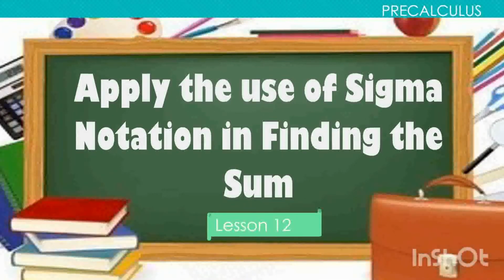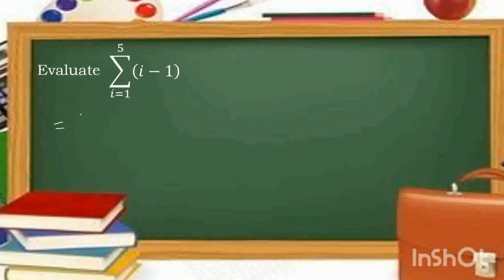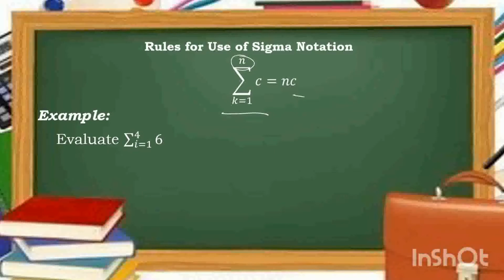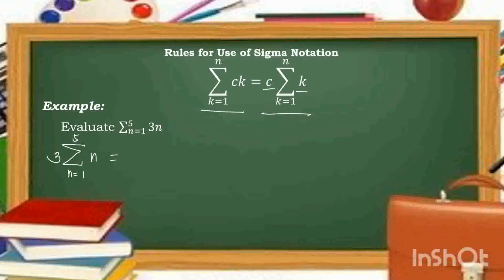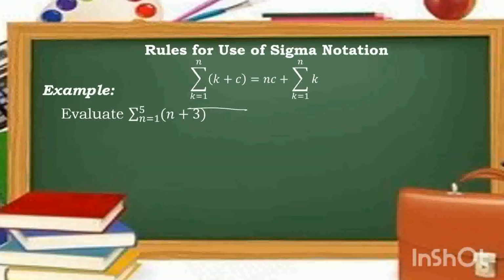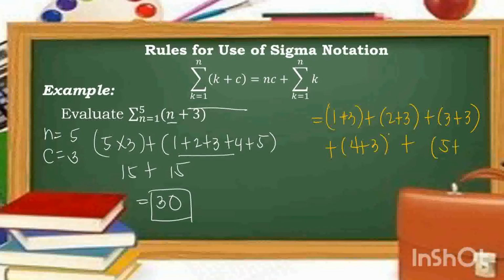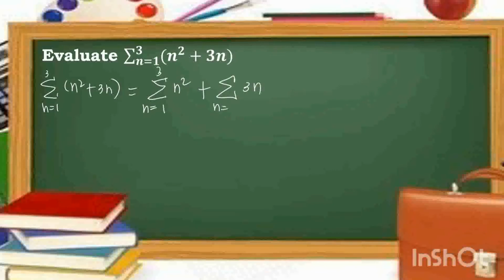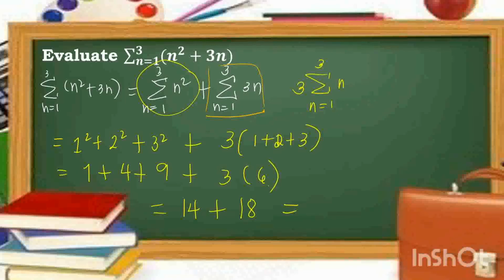PRECALCULUS - Applying the Use of Sigma Notation in Finding the Sum